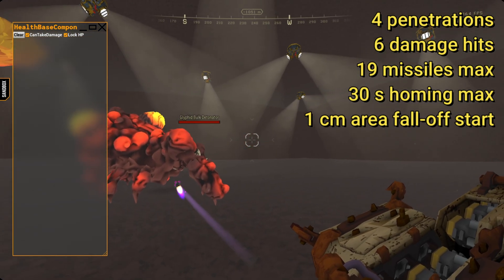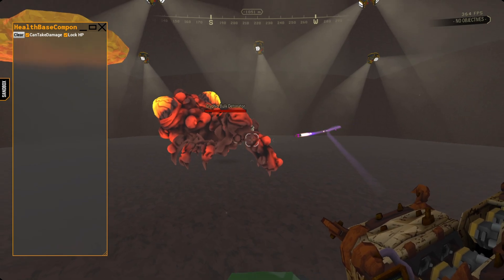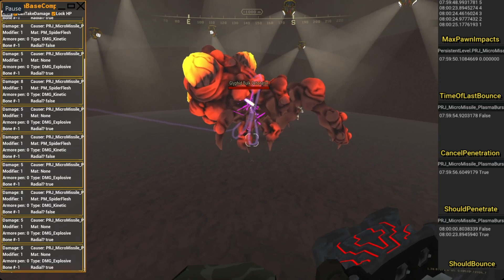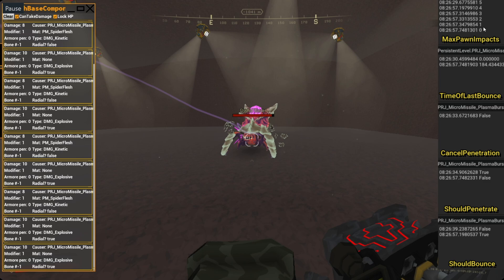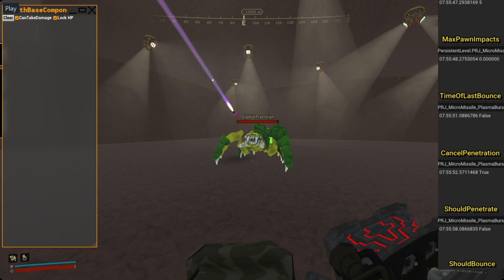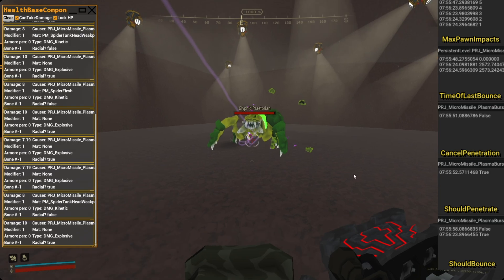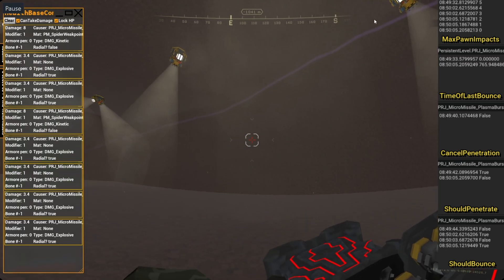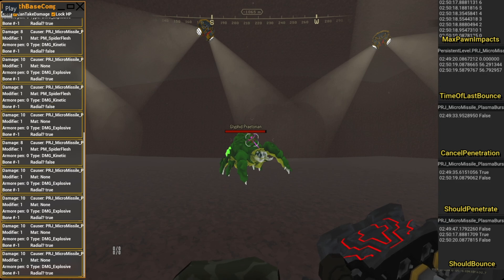PBM: How it works [S04v88034]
Plasma Burster Missiles is a cool weapon that's been underpowered for a long time and all this time it dealt 2 ticks of damage from 2 events one after another. Now devs buffed it by adding Bounces and OnBounce event with its own tick of dmg. That solved the main issue of PBM getting eaten by terrain, however it also gave already existing event an opportunity to deal more damage. And a couple of days later, they followed it up by increasing base number of hits, which made it absolutely OP. Now it can be played similar to DRAK-25's Impact Deflection that utilizes ground hits for free Area Damage ticks.

00:00-00:36 — S03 Demo
00:36-02:22 — S03 OnPenetrated
02:22-02:34 — OnImpacted
02:34-03:03 — S03 Demo Follow-up
03:03-03:24 — Bounces
03:24-03:49 — S04 OnPenetrated
03:49-04:05 — S04 OnBounce
04:05-06:41 — S04 Detailed Demo 1
06:41-08:09 — S04 Detailed Demo 2
08:09-11:02 — S04 Detailed Demo 3
11:02-13:49 — S04 Detailed Demo 4
13:49-14:29 — Light armor
14:29-15:22 — Unbreakable armor
15:22-18:08 — S04v88034 Detailed Demo
18:08-18:18 — Text Scheme
18:18-18:33 — Conclusion
18:33-18:57 — The End